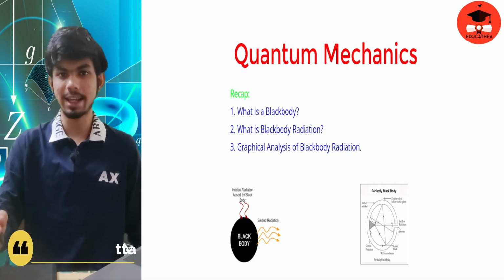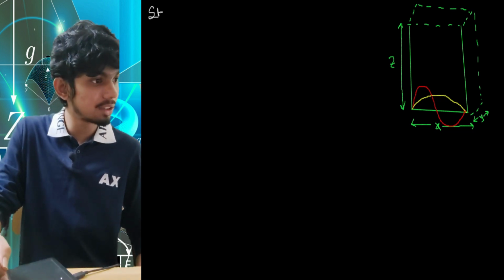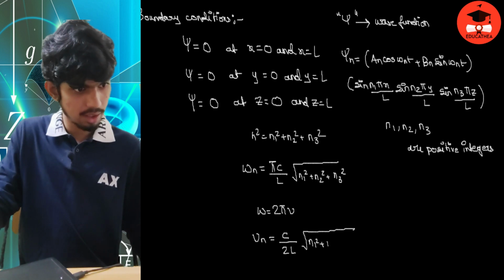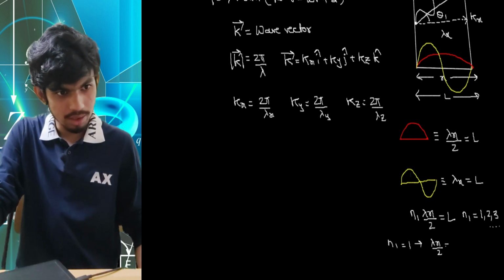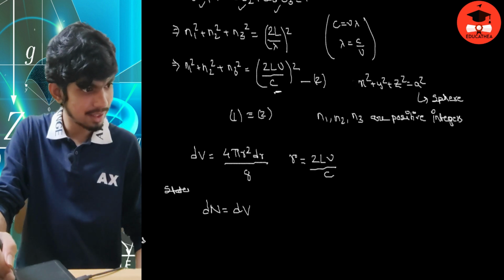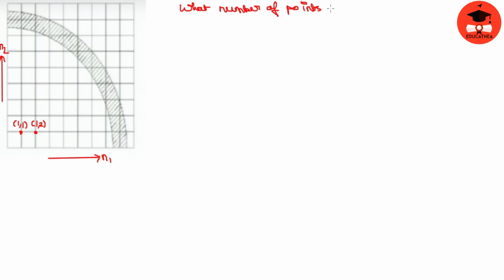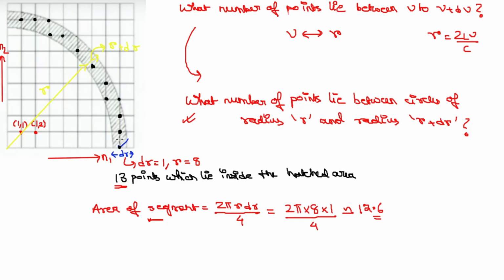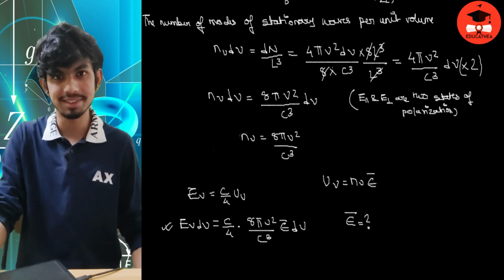#5.Quantum Mechanics| Sarbajit Dutta | Blackbody Energy Distribution Part 2 | UG&PG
Hello everyone and welcome to Educathea!
This is the fifth lecture on the course on 'Quantum Mechanics'. The video deals with fundamental concepts leading to the development of Quantum Mechanics.

Course instructor: Sarbajit Dutta
Prerequisites: Basic high school physics and mathematics.
Topics covered:
1) Recap 0:00
2) Blackbody Energy Distribution 0:19